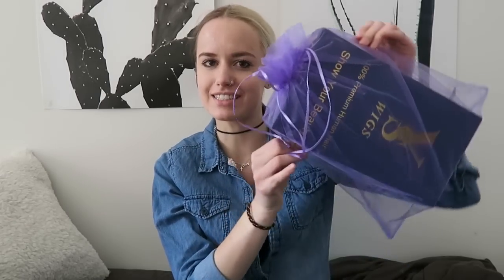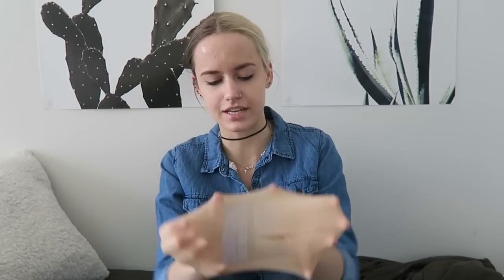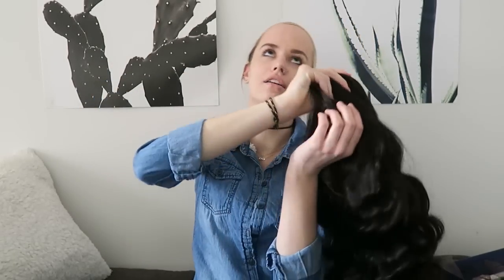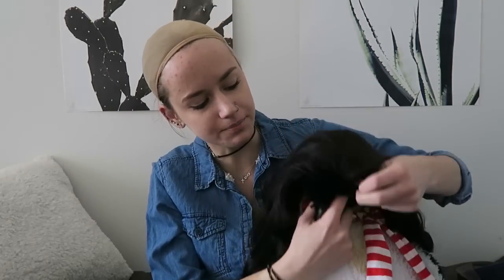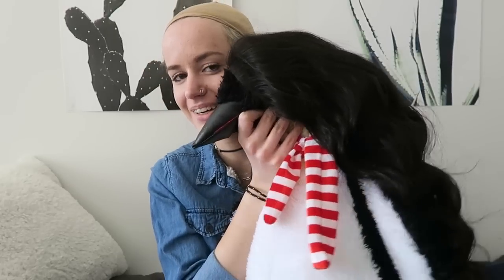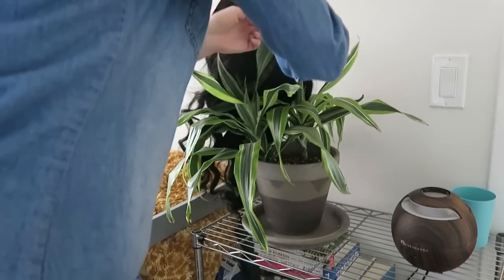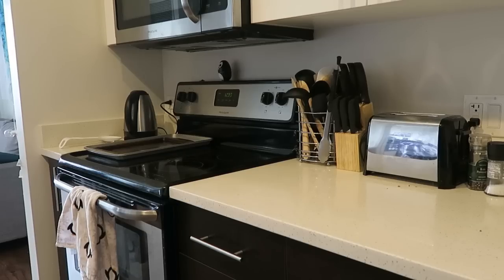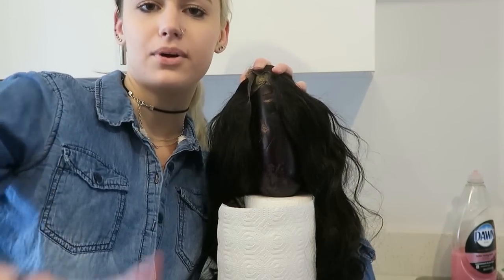Trying My Wig on Things! (YSWigs)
I post every Monday and Friday

Hair Details:  180% density 20inch wave 360 lace wig